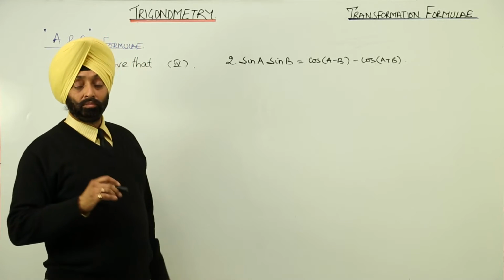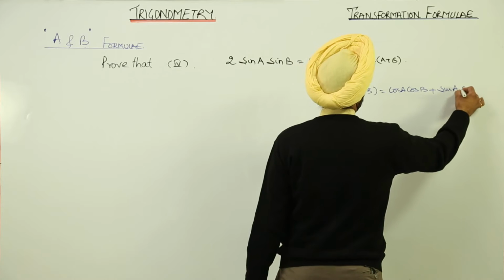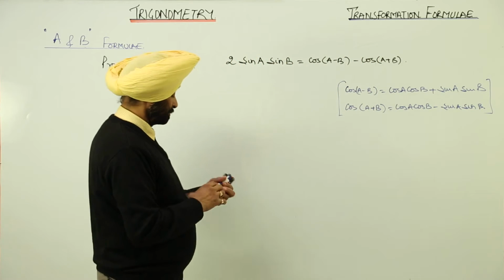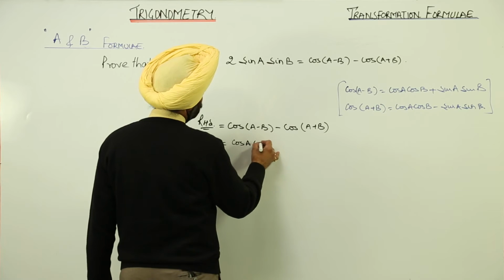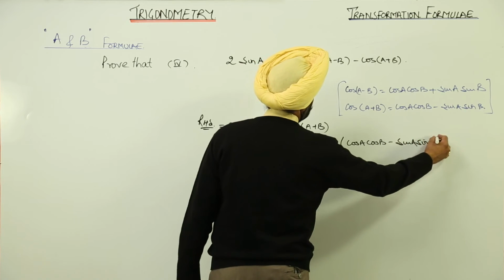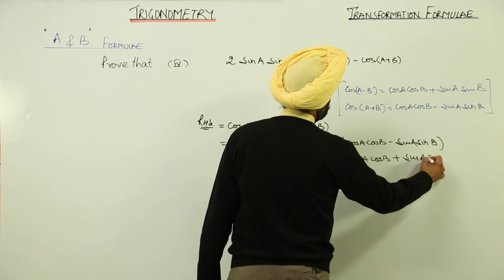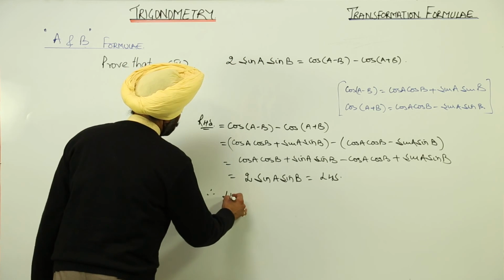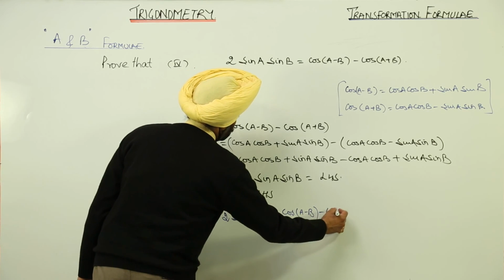CBSE CLASS 11 MATH l TRANSFORMATION FORMULA l sinA sinB Transformation Formulae A & B l L15